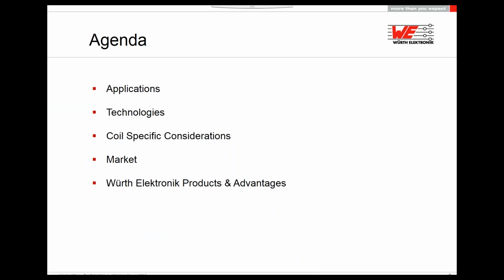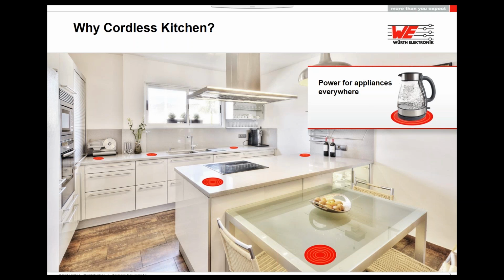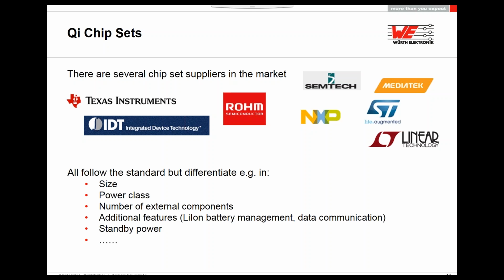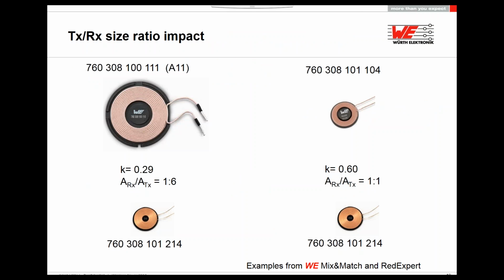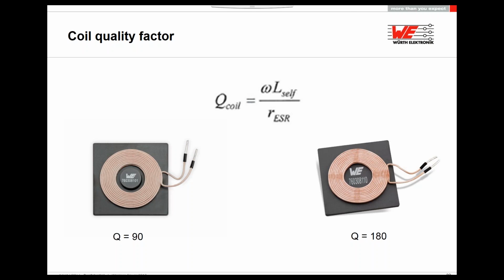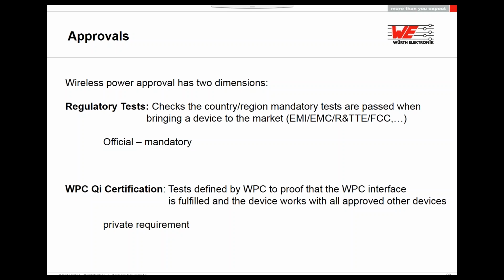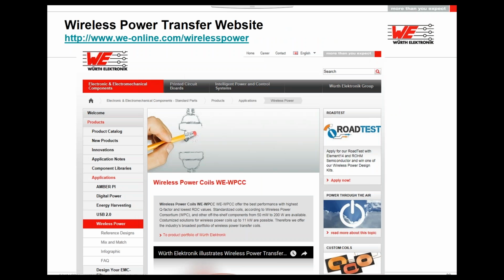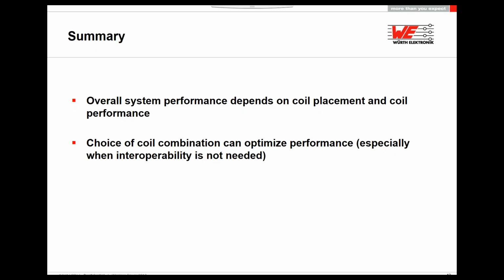Würth Elektronik Webinar: Selecting the right coils for wireless power transfer systems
Wireless Power Transfer Systems become more and more popular not only in the consumer area (charging of smartphones).

There are two major system components, the power management ICs and the coils. One of the biggest challenges during development is that choosing not optimized coils can lead to lower efficiency, z-distance problems, heating effects, etc.

What are the main design parameters to be considered when choosing an optimal Tx / Rx coil combination? There are several criteria depending on physics, power level, size and distance which impact the wireless power system.

This interactive webinar will address those topics. Join us and learn how to choose the right coil combination for your wireless power application.